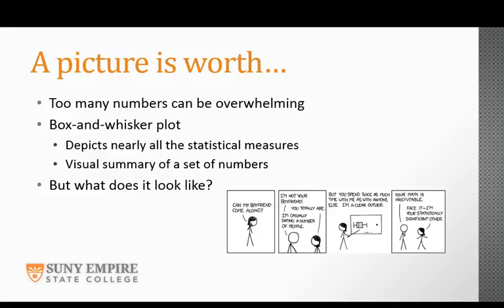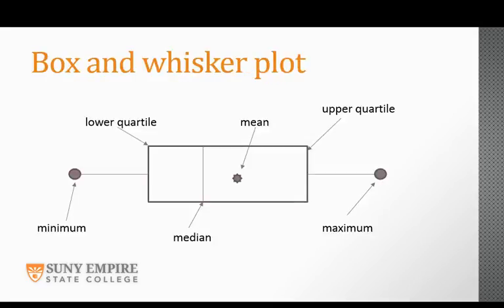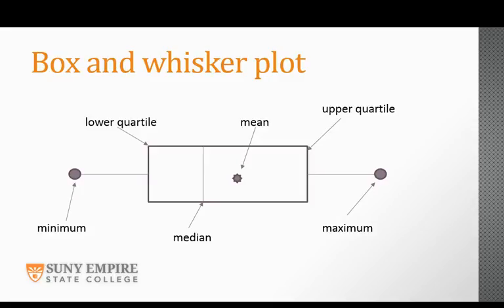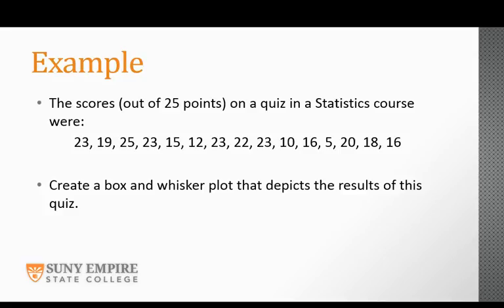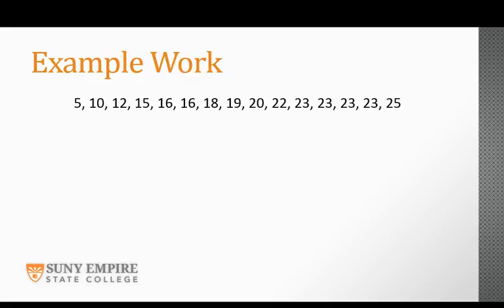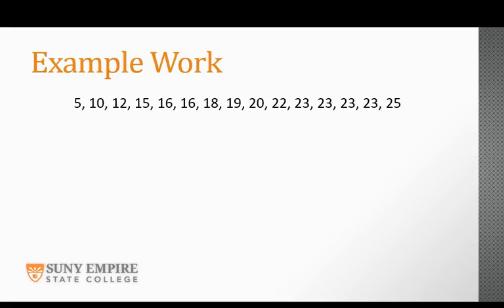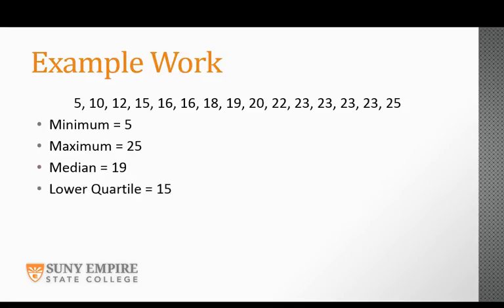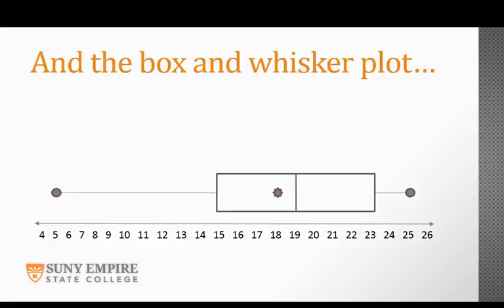Basic Statistics Part 3